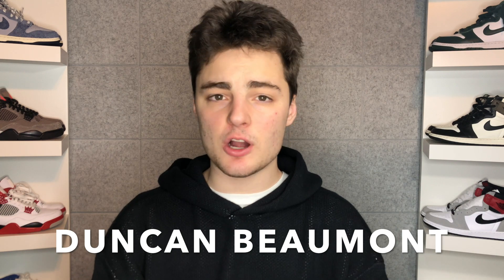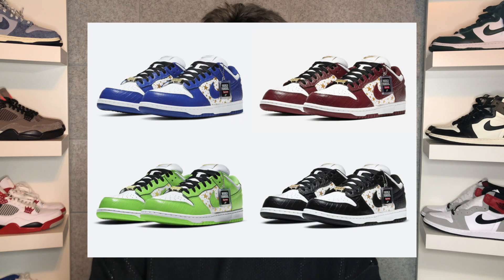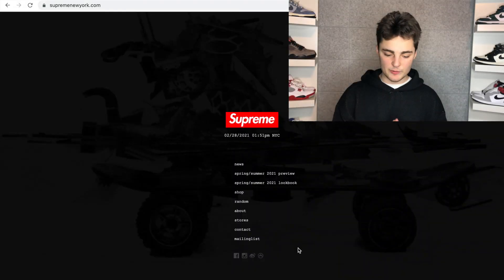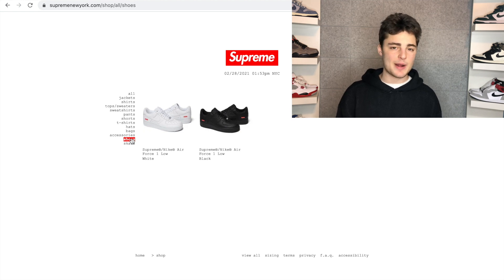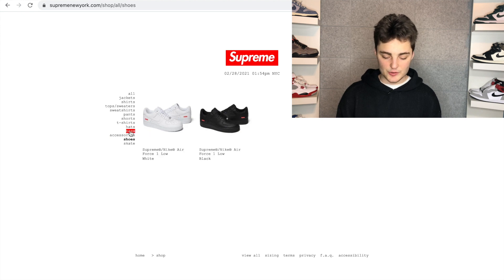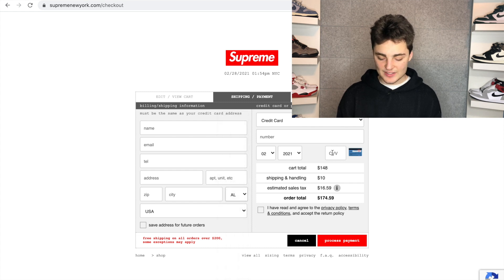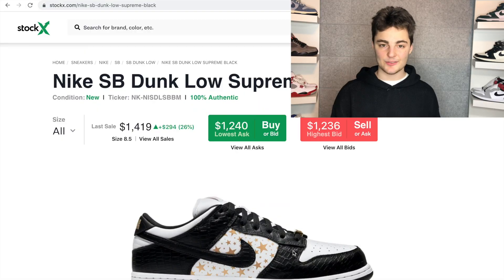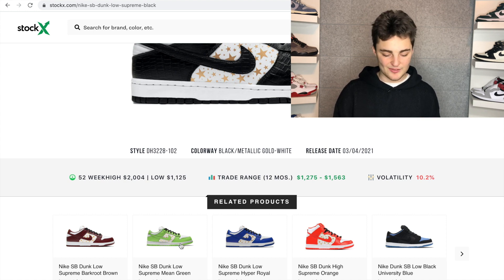HOW TO COP SUPREME SB DUNK LOW!!! HOW TO BUY SUPREME DUNKS WITH NO BOT!!!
In this video I go over how to cop the highly anticipated Supreme X Nike SB Dunk Low. I go over where to buy and how to cop all 4 colorways of the Supreme Dunks, as well as resell predictions. Good luck copping these Supreme Nike SB Dunk Lows!